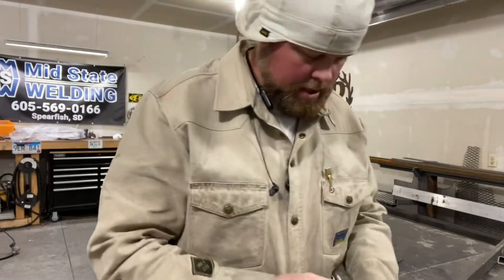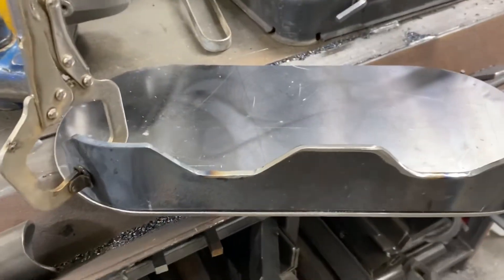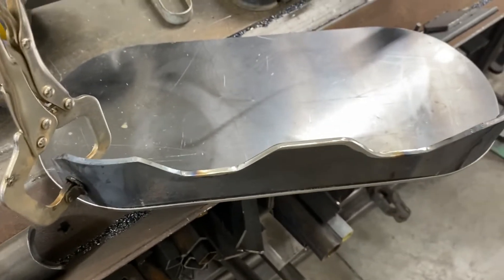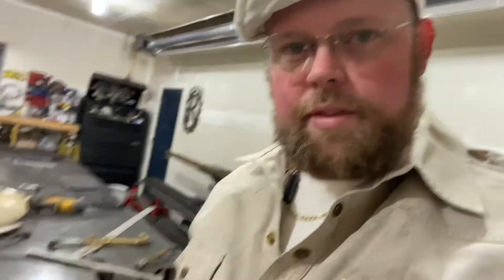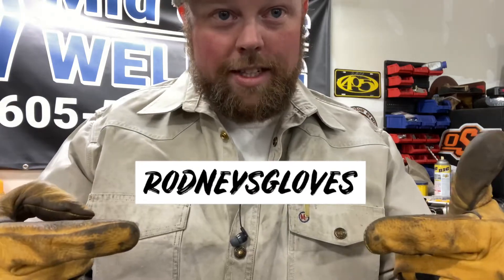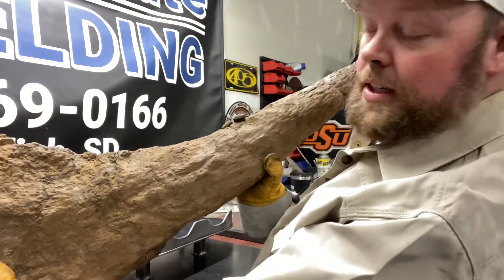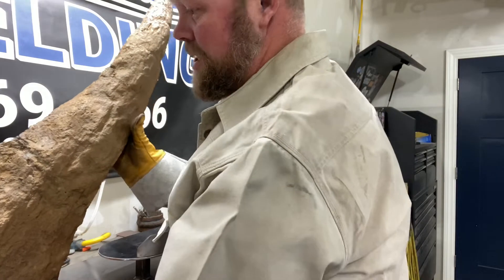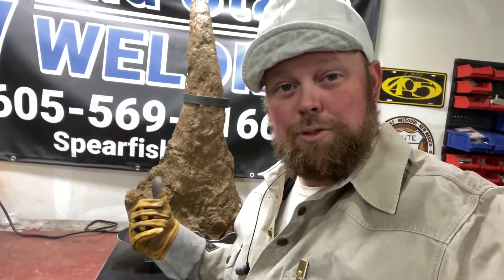DINOSAUR FOSSIL FOUND IN SOUTH DAKOTA // CUSTOM METAL STAND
I take you along as I build this stand for this 50 million years old fossil. It’s super exciting to get to do something like this that goes this far back in time. Hope you enjoy it.

I truly enjoyed this project. Hope you learned something from this!
Rodney Ross